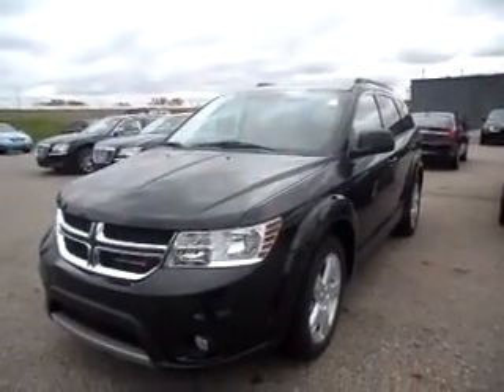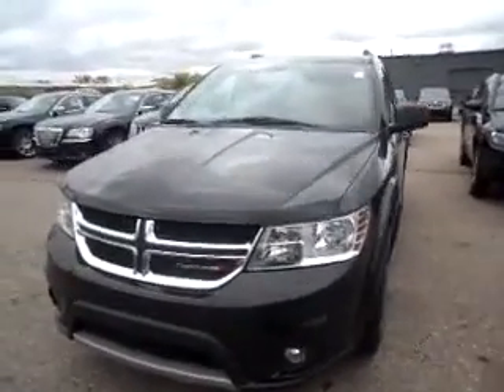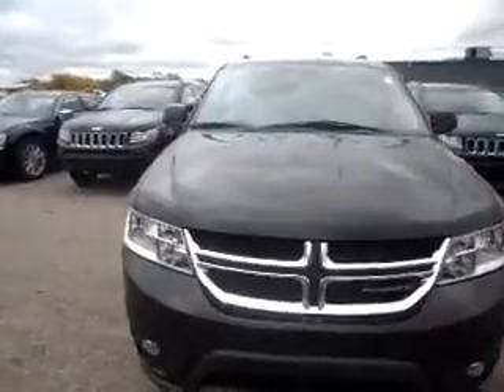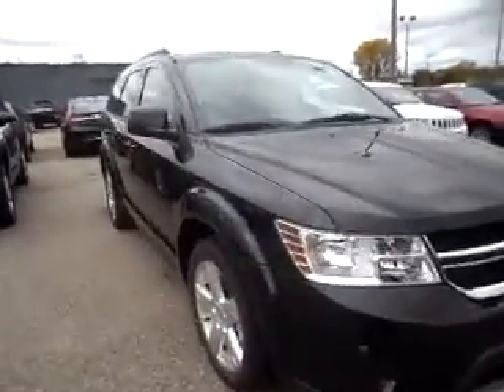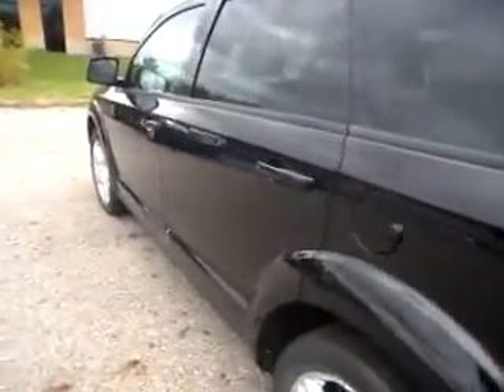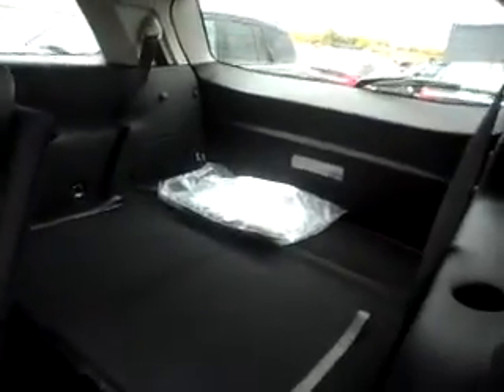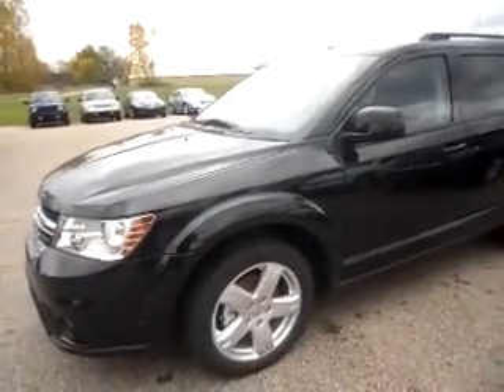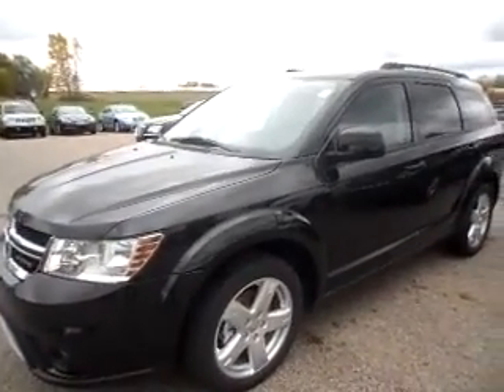2012 Dodge Journey from Crown Chrysler Dodge Jeep Ram in Holland MI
Crown Chrysler Dodge Jeep Ram